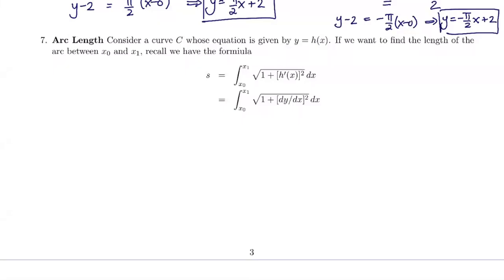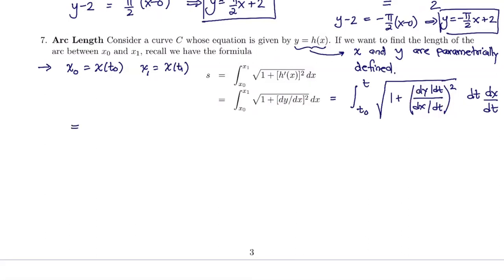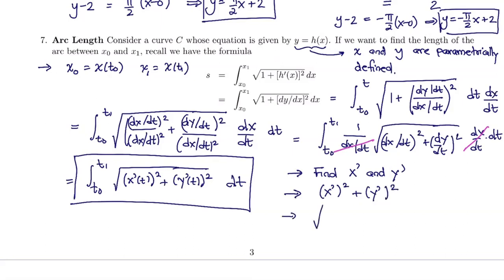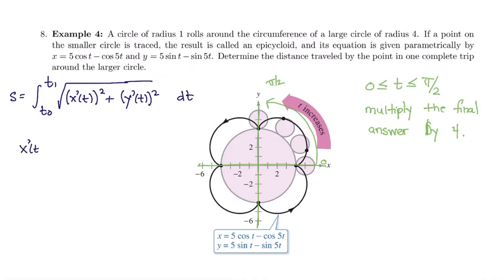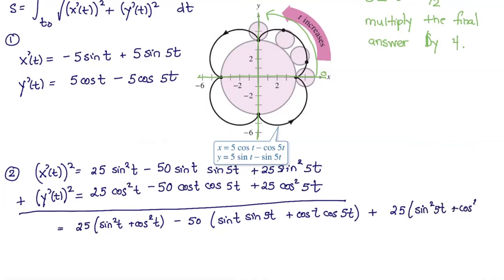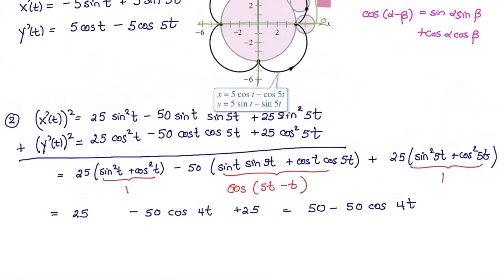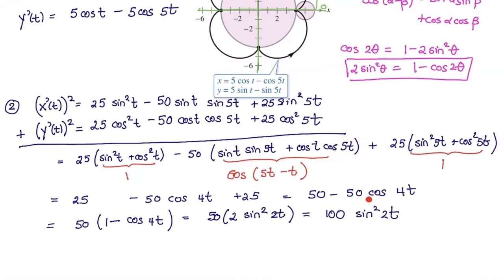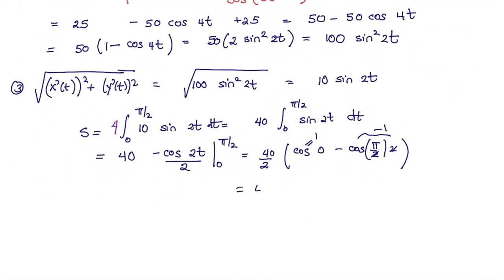Calculus of Parametric Equation: Arc Length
We derive the arc length formula for plane curves and give an example